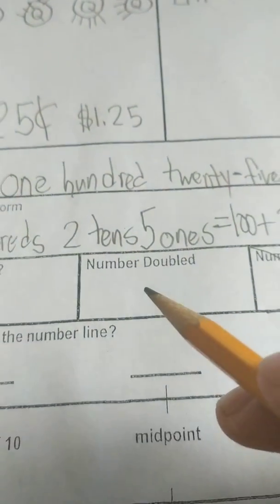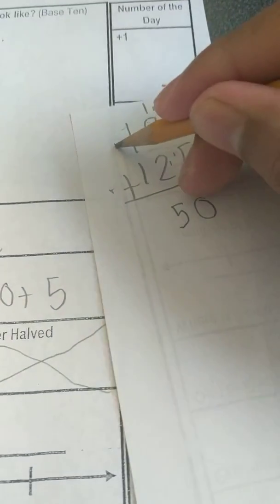Number of the day #125